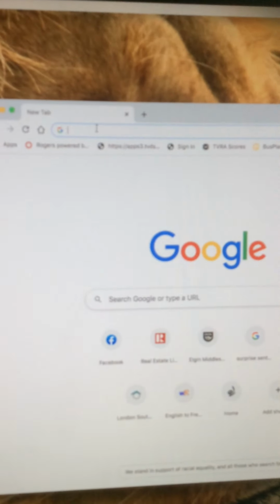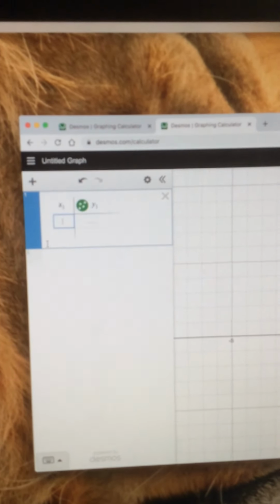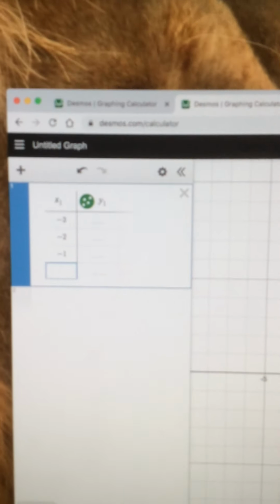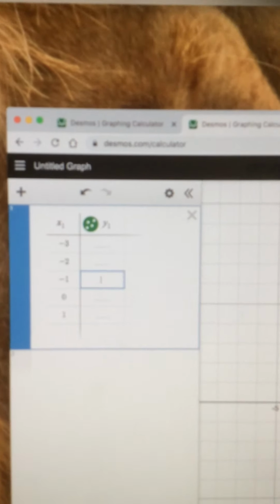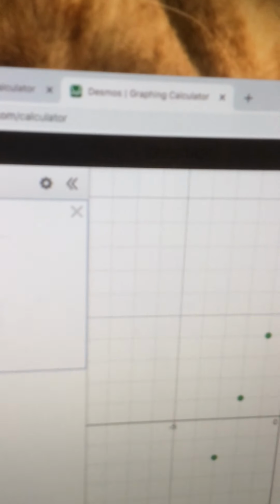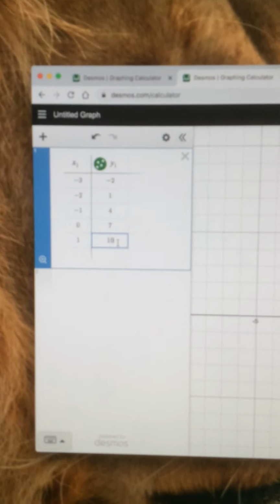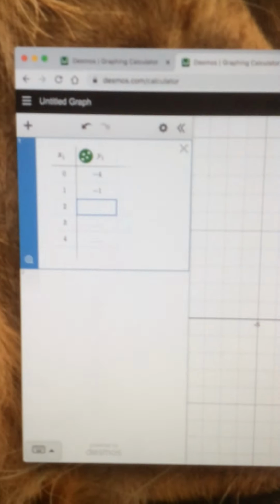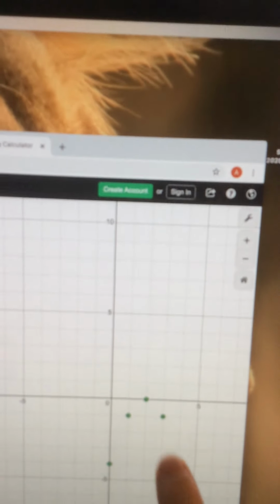Model Quadratic Relations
Determine if the relation is linear or quadratic by looking at the exponents of x and y.  Use DESMOS to graph sets of data in order to determine if the relation is linear or quadratic.